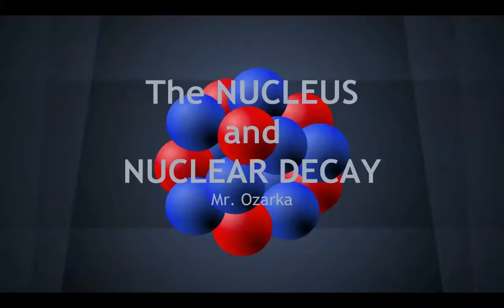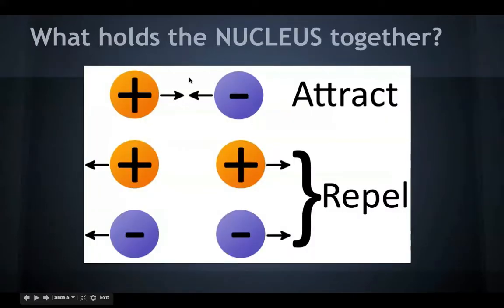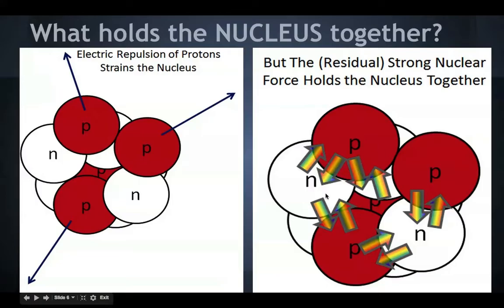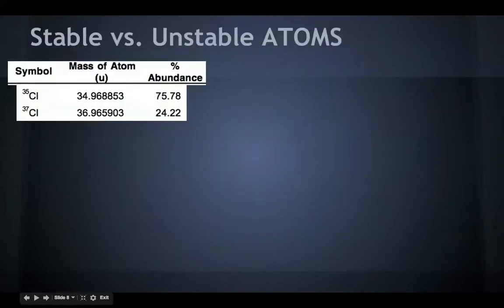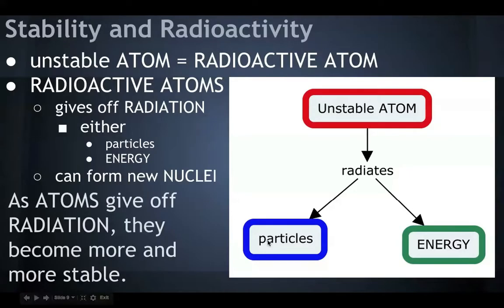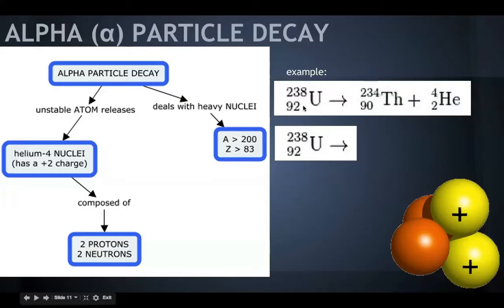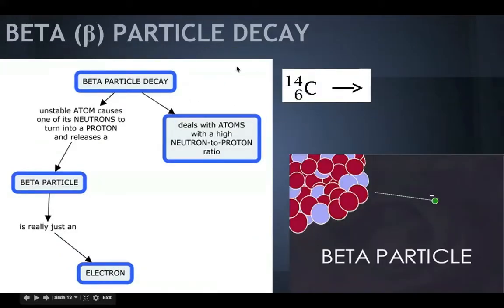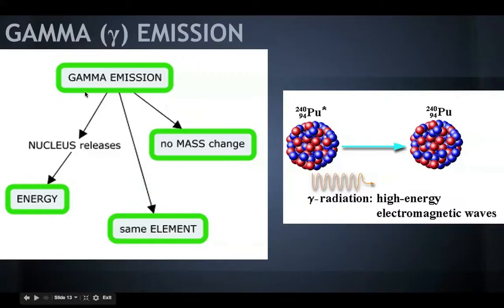The NUCLEUS and NUCLEAR DECAY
Brief tutorial on the NUCLEUS and NUCLEAR DECAY. This is primarily linked to ALPHA, BETA, and GAMMA DECAY.